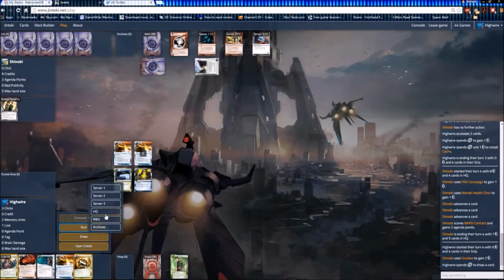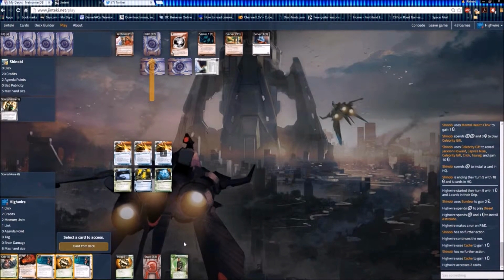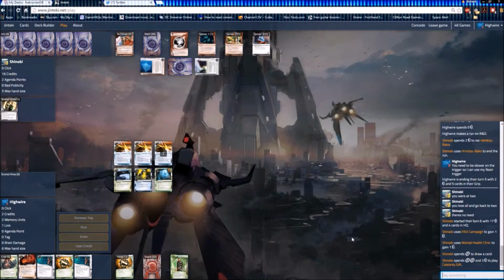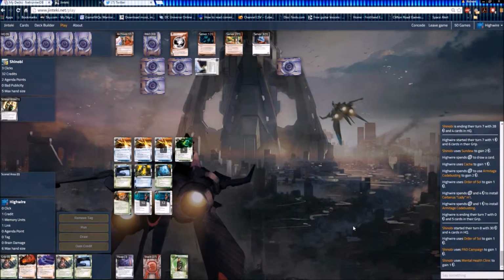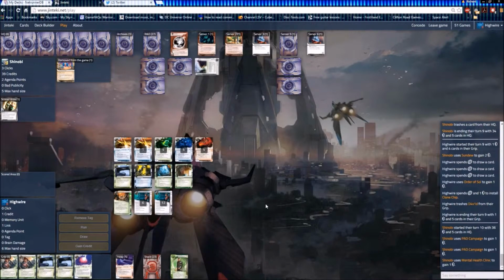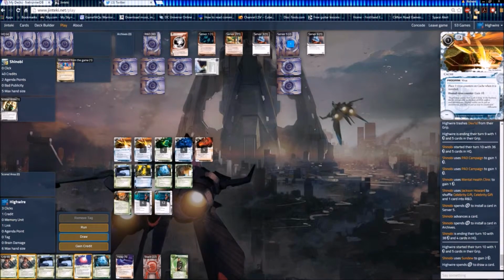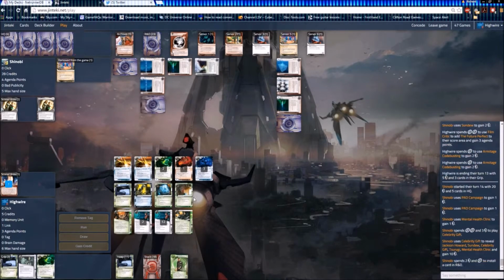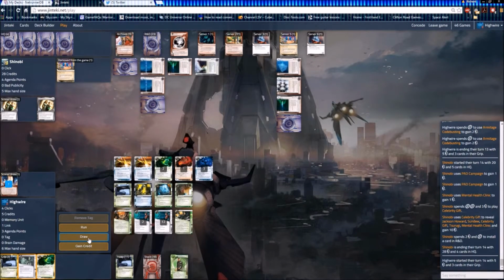Week Two Nasir Game Four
While sick, hungover from a Christmas party, and exhausted, I decide to follow twitter's advice and play one of the hardest runners in the game!